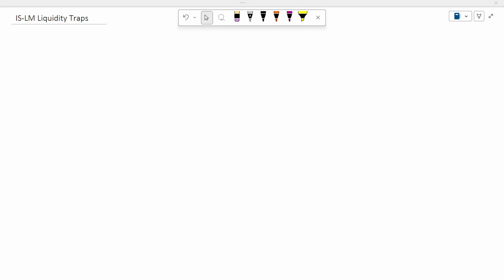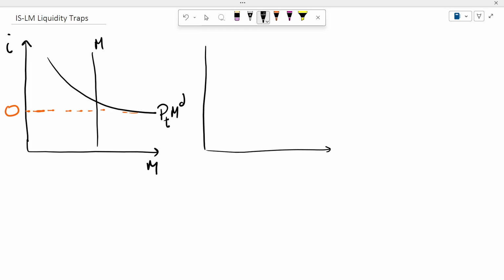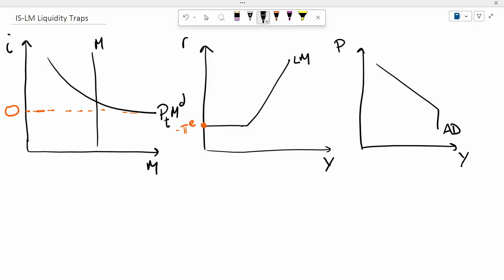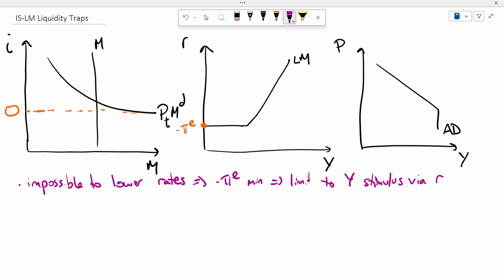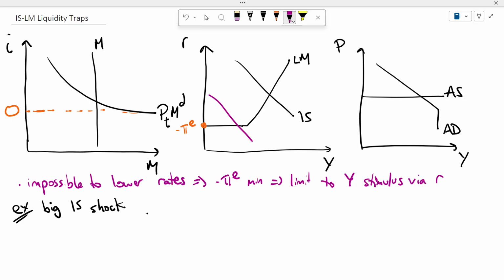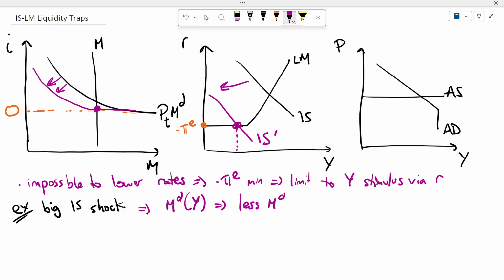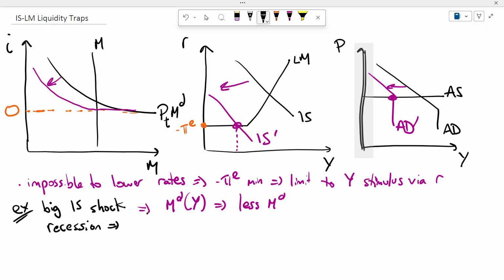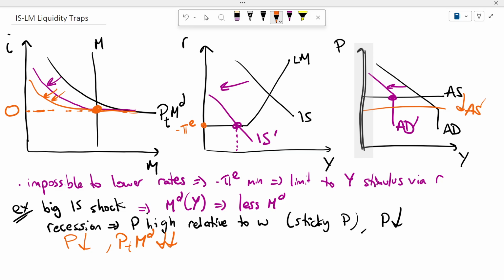Basic IS-LM-AD Liquidity Trap Crisis